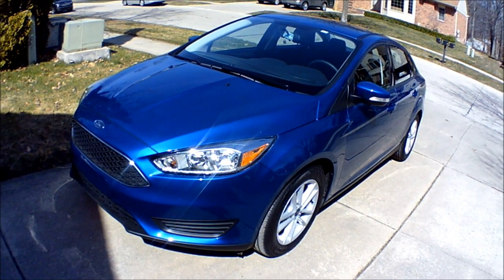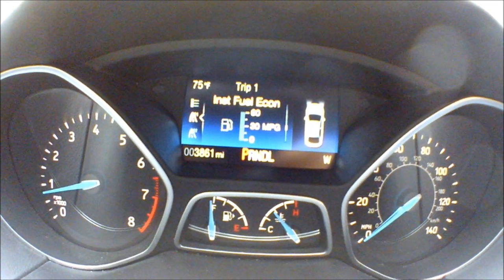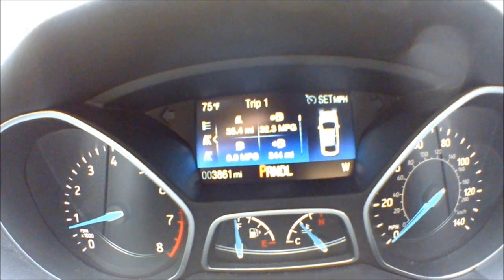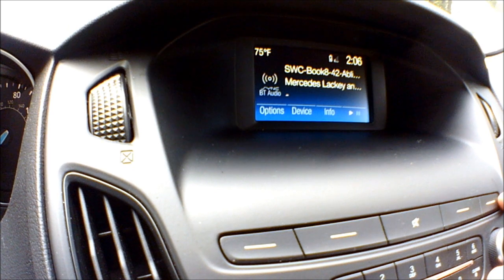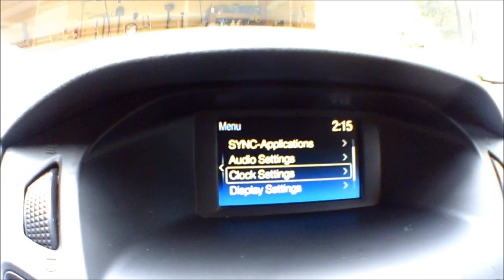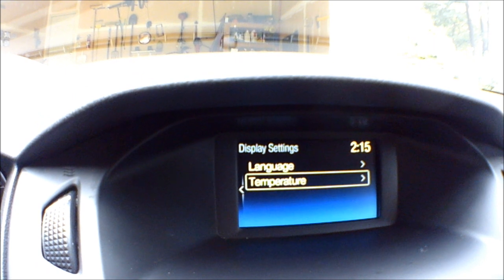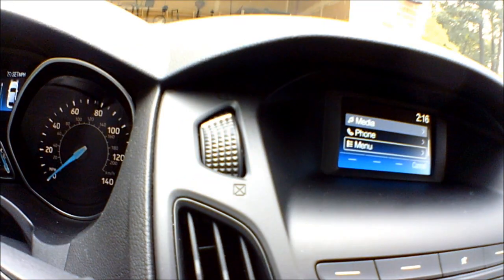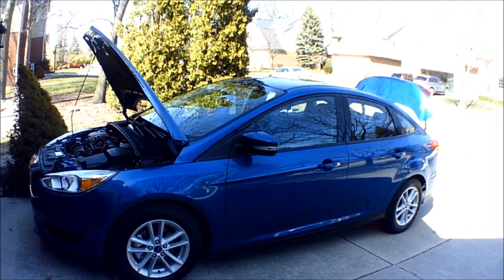My New Tech: 2018 Ford Focus SE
My latest gadget is a NEW CAR! I give a comprehensive tour of my new ride.